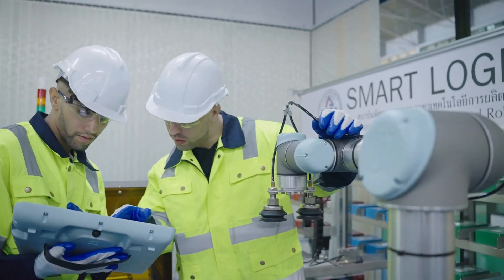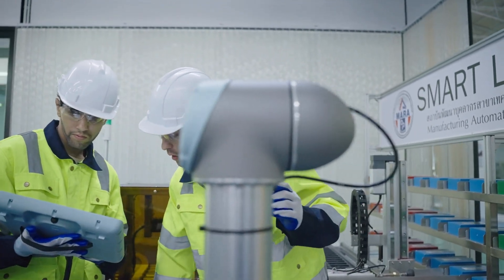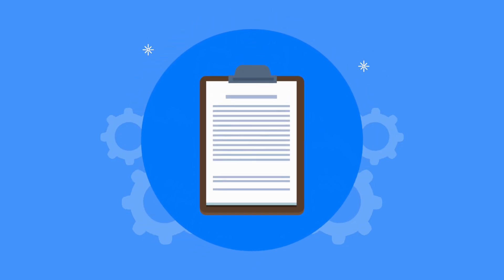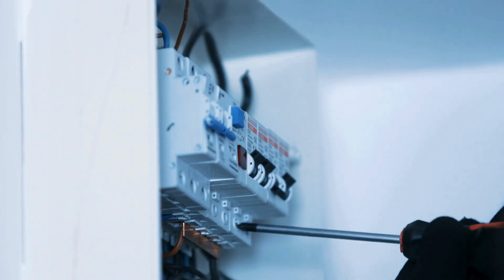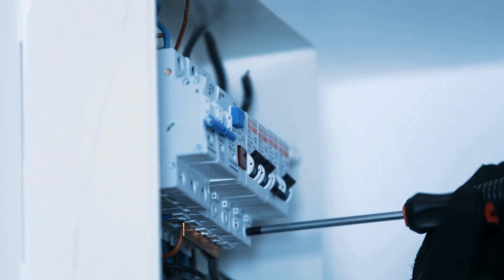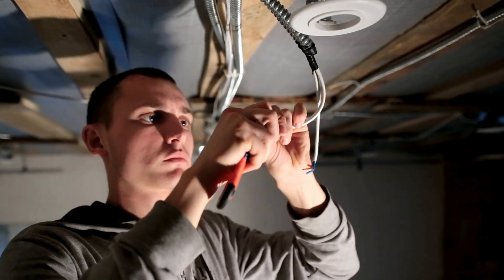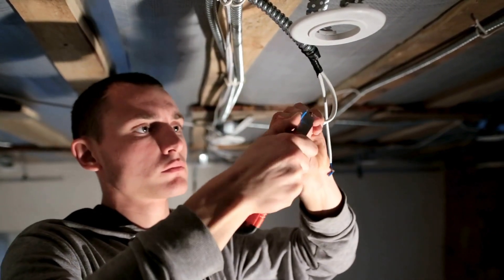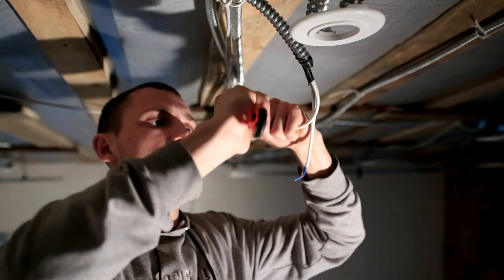Electrical Safety: Risk Assessment & Method Assessment | Complete Guide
In this video, we provide you with essential information regarding electrical safety. We will discuss in detail the importance of risk assessment and method assessment. Additionally, we cover safe practices for working with electrical equipment to ensure you can perform any electrical work securely.

Topics covered in the video:
- What is Electrical Safety?
- How to Conduct a Risk Assessment?
- Importance of Method Assessment.
- Steps for Safe Working Practices.
- Safe Usage of Electrical Equipment.

By watching this video, you will gain a better understanding of electrical safety principles and learn ways to minimize risks effectively.